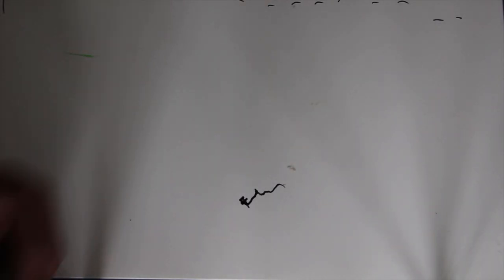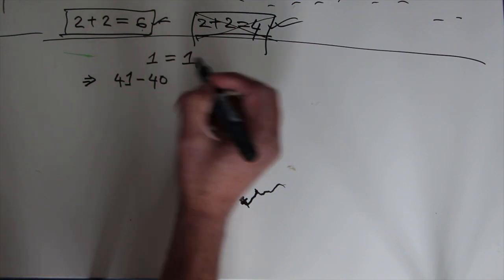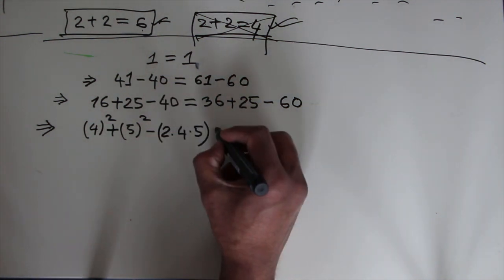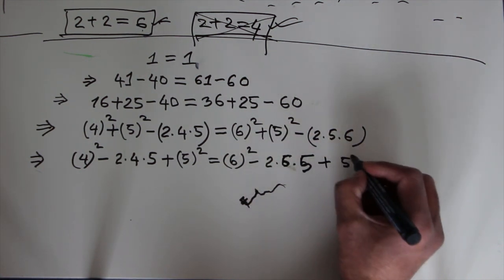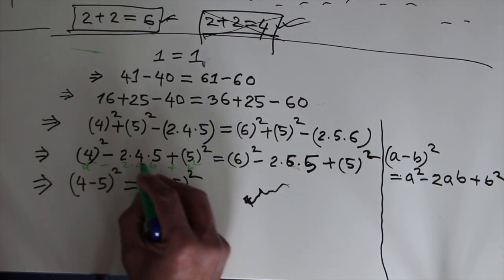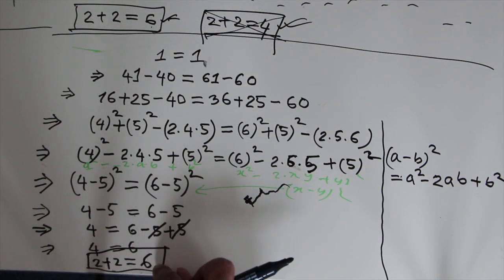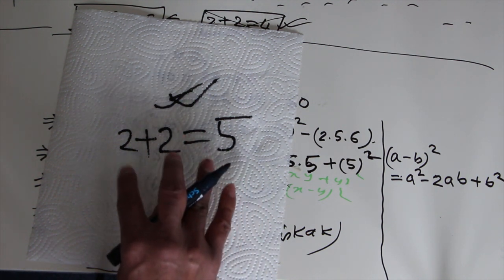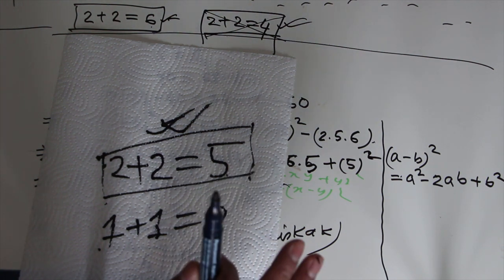2 + 2 = 6 How | Anti-Math Rules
Breaking the rules of mathematics may bring strange results in a calculation. This 2 + 2 = 6 anti-math rules mathematics video is one of the great examples of what happens if someone skips the ground rules of mathematics. Math riddles are always intended to make fun of mathematics throughout some math tricks in Matescium.
In this video, it is clearly shown that how a wrong calculation could lead to a strange result if someone breaks the ground rules of mathematics through anti-math rules. The secret of 2+2=6 is hidden inside the calculation demonstrated in this video. Where is the mistake in 2+2=6? If you want to know how how to prove 2+2=6, the watch it full and write the mistake that I made during the entire calculation. The secret of 2+2=6 is given in the comments by other viewers, find it out if you want.